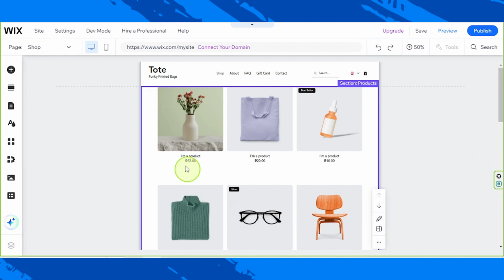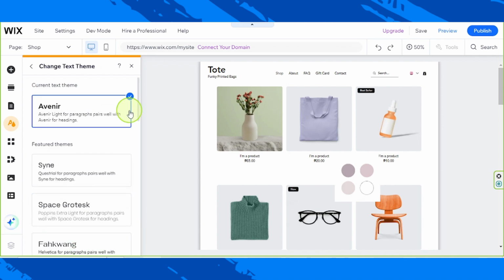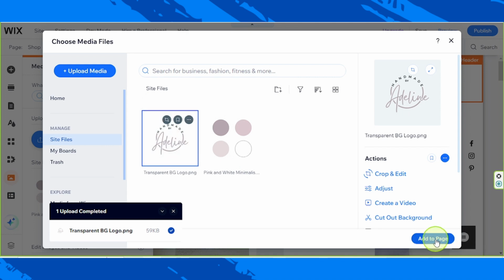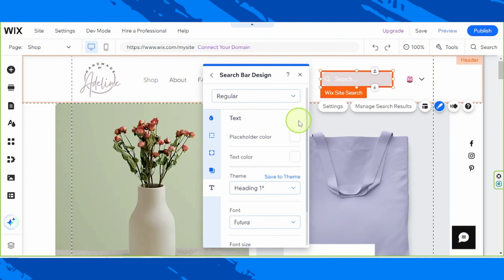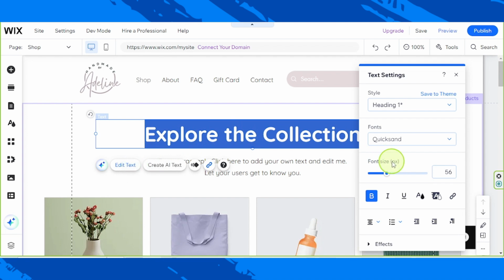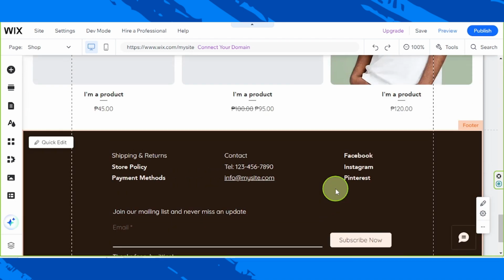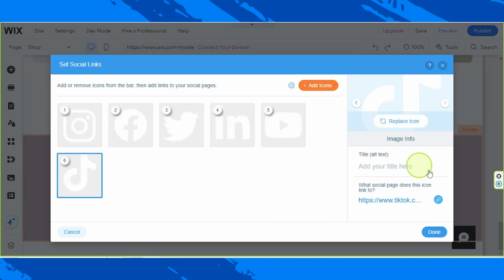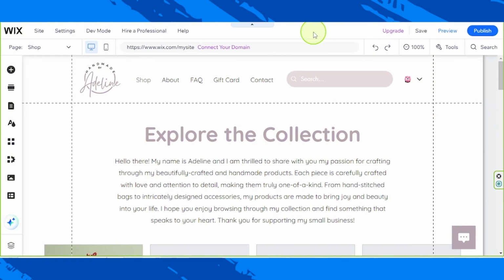Designing Your Wix Store's Homepage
Transform your Wix store's homepage into a stunning showcase for your products with our step-by-step design guide!

Intro (00:00)
Setting Up The Color & Text Theme (01:29)
Designing The Header & Adding A Logo (05:04)
Designing The Store Section (10:39)
Working On The Site Content (13:57)
Designing The Footer (16:49)
Outro (23:01)

In this video, we explore how to customize your store's homepage, including choosing a layout, adding eye-catching elements, and optimizing for a great user experience. Watch now to start designing a captivating Wix store homepage!